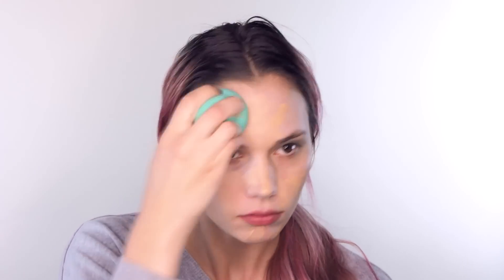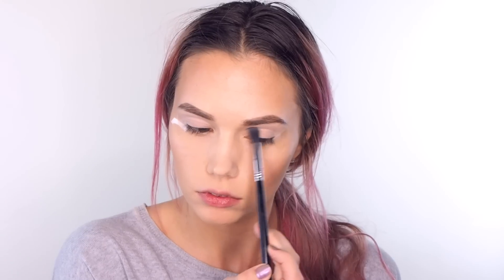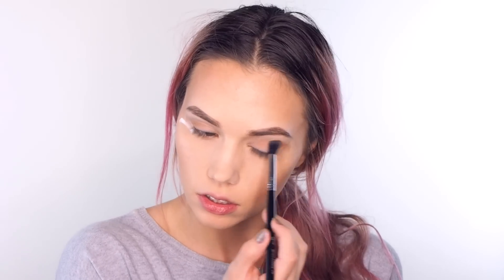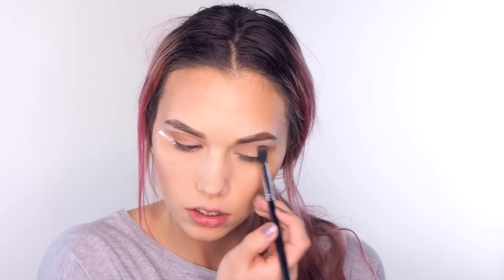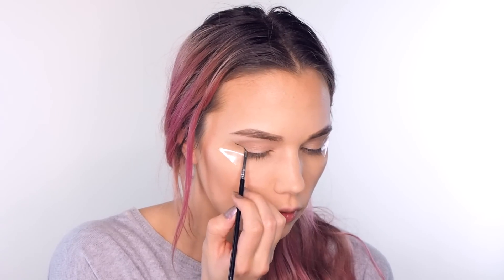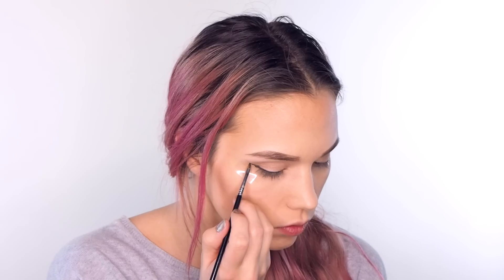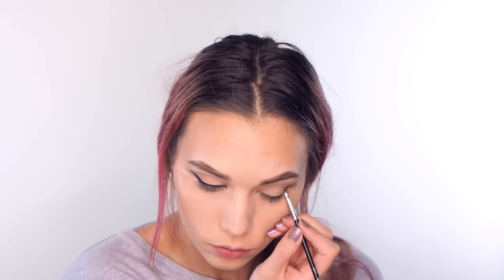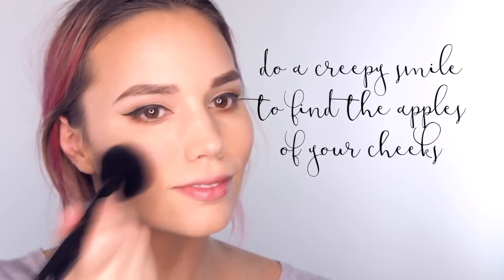EASY Understated Prom Makeup Tutorial | Kirsten Zellers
Hi loves - this weeks tutorial is for an understated makeup look that would be perfect for prom or graduation or whatever formal events you have coming up. I know I would have never been able to do a crazy look in high school and using the tape makes doing your eye make up sooo much easier so I hope you like it and give it a try! I realized after the fact that I didn’t explain the tape that much so if you have any questions don’t hesitate to ask!